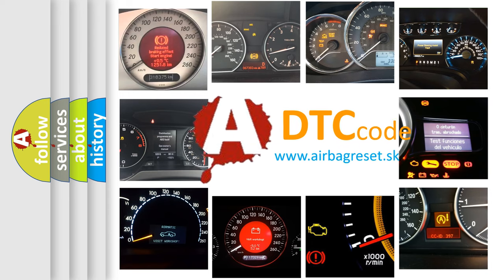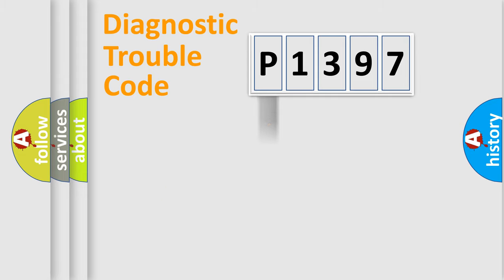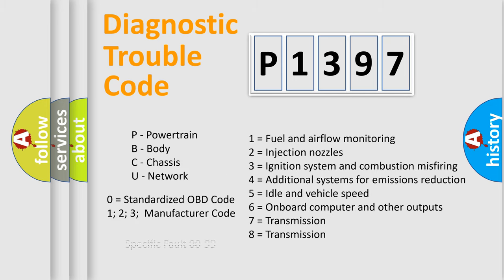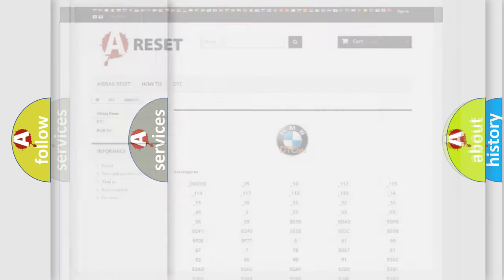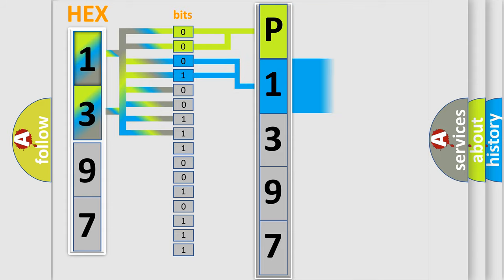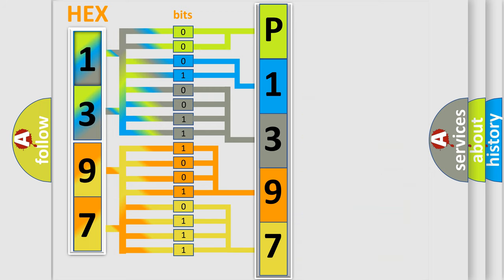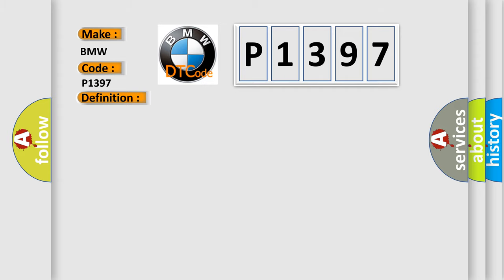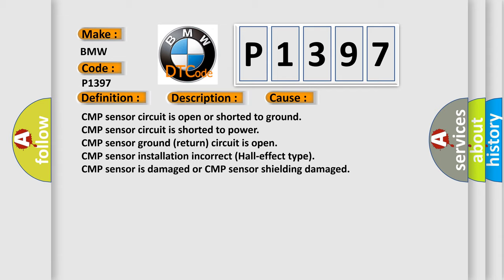DTC BMW P1397 Short Explanation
Contents:
0:21 Basic DTC analysis according to OBD2 protocol standard.
1:48 Insight into programming
2:58 A diagnostically understandable description of the Diagnostic Trouble Code
3:05 Basic error definition

Make:
BMW
Code:
P1397
Definition:
Camshaft Position Sensor Circ Malfunction
Description: